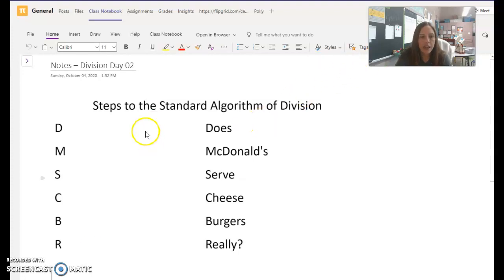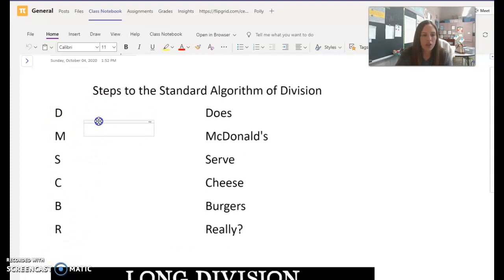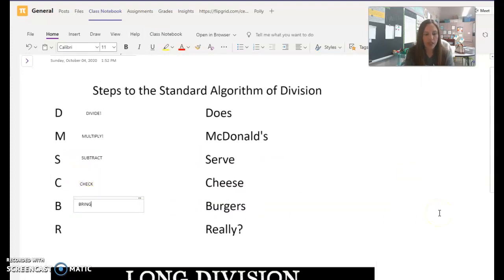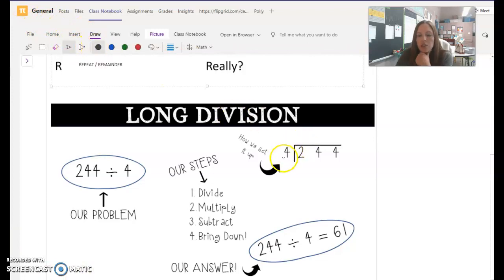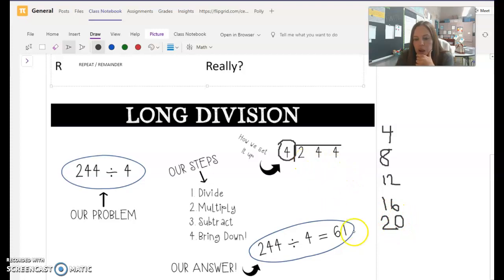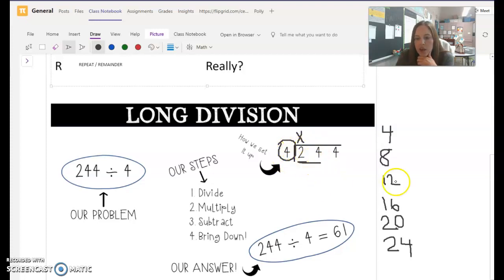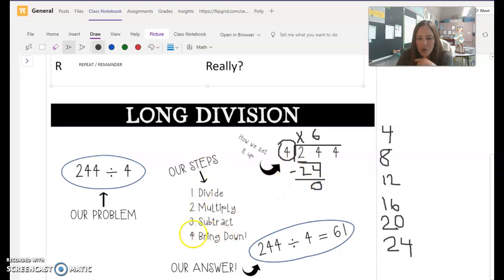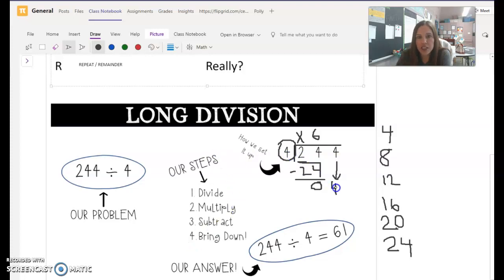Division Notes 02